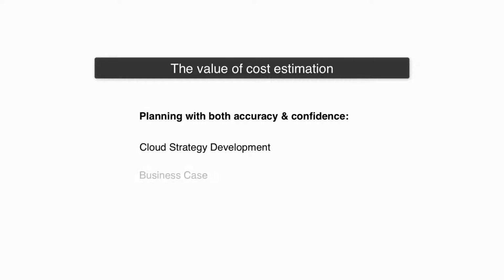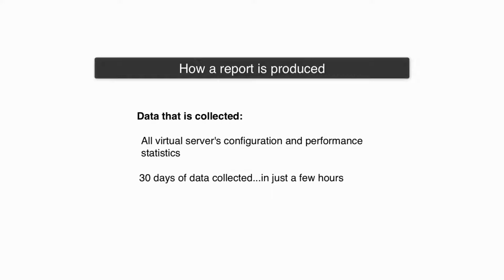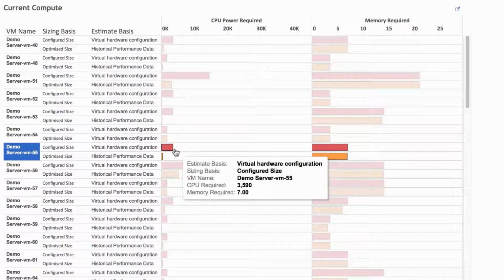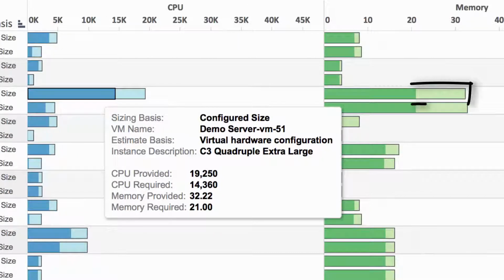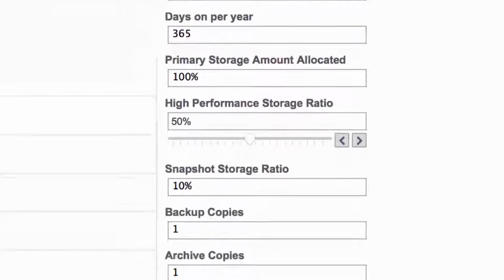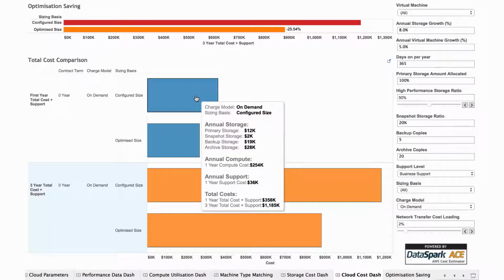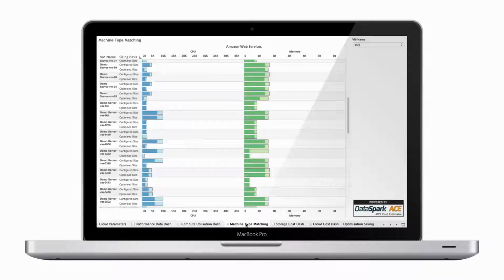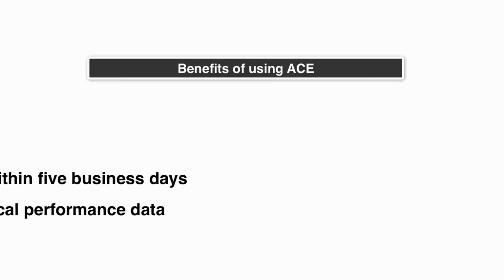ACE Demo Video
Watch how DataSpark ACE can provide business insight into the cost of running servers in the cloud.